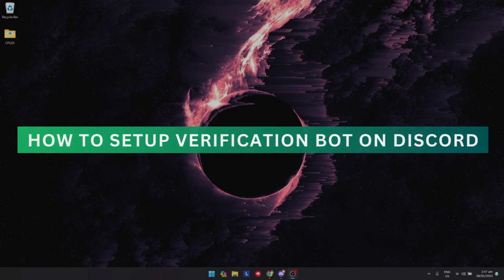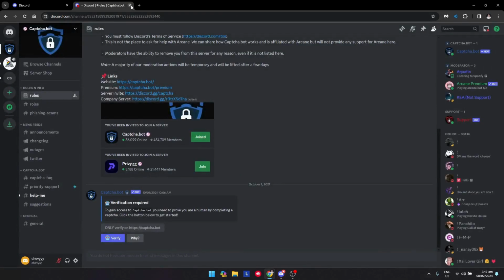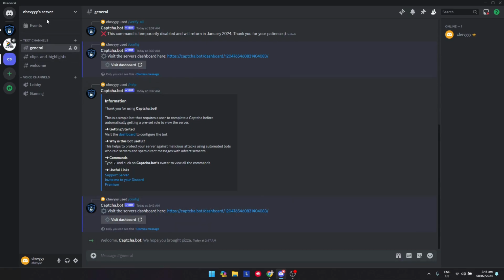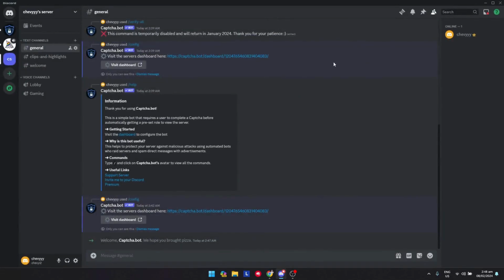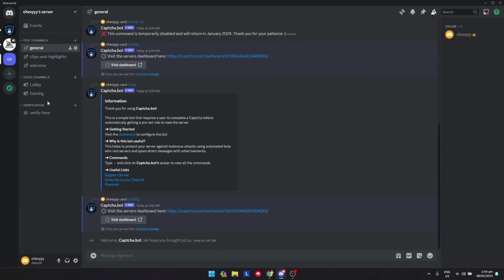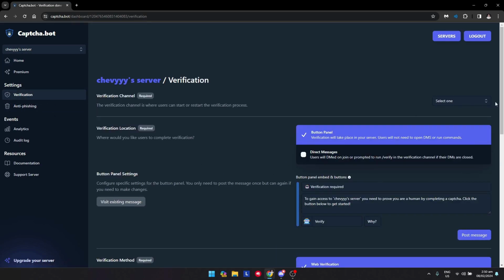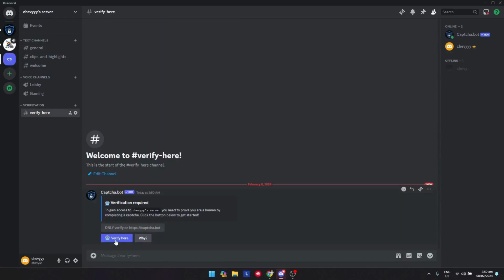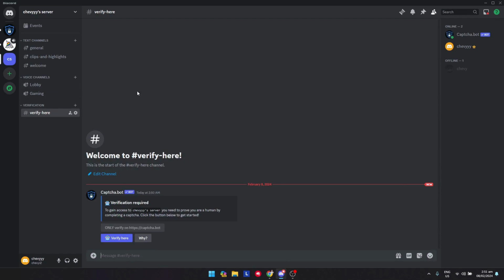How to Setup Verification Bot | Discord Tutorial (2027)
In this video I show you how to create verification bot on Discord in 2024. I show you everything that you need to learn about this software.

Chapters:
00:00:00 - Introduction
00:00:36 - Authorization and Verification
00:01:10 - Server Settings and Permissions
00:01:46 - Creating a Channel for Verification
00:02:14 - Setting Up Private Channel
00:02:46 - Setting up General Settings
00:03:51 - User Verification
00:04:25 - How to Verify
00:04:50 - Like and subscribe